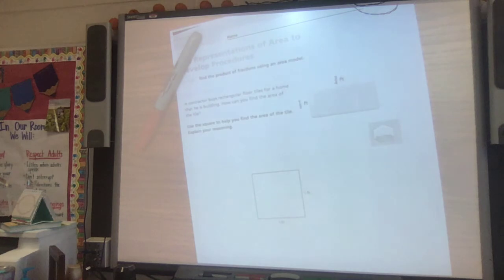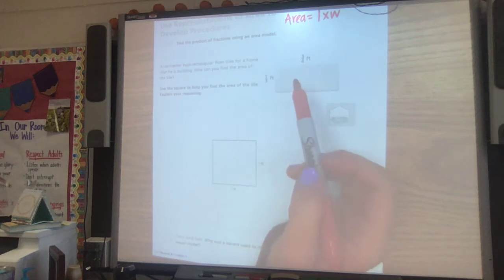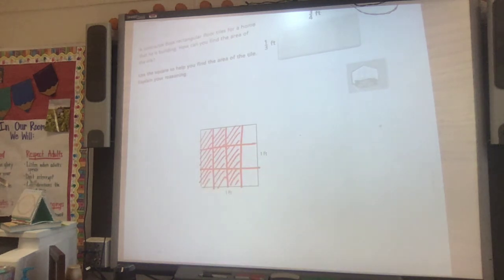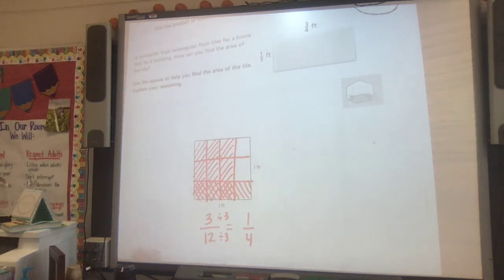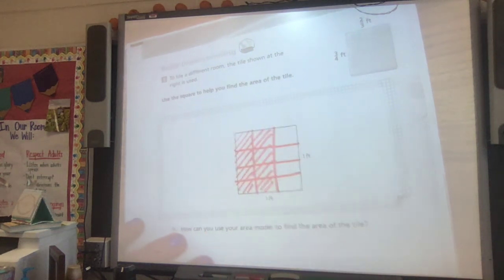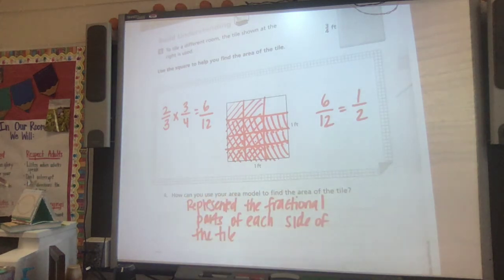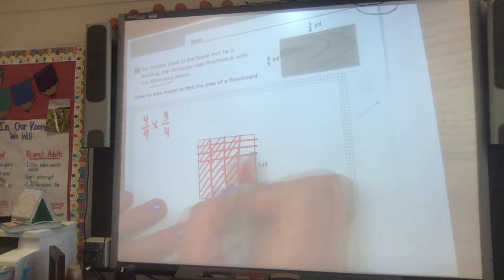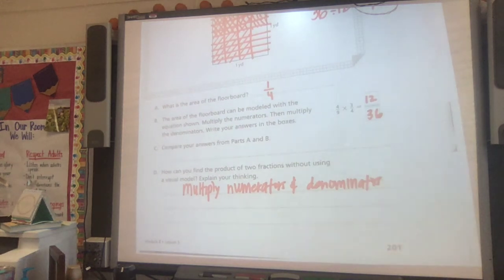8 5 Multiplying Fractions to find area